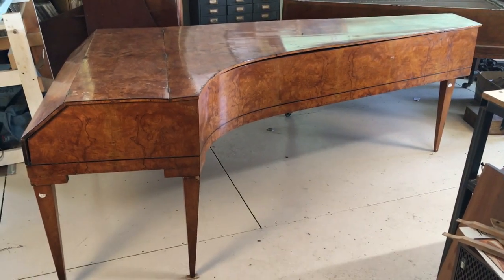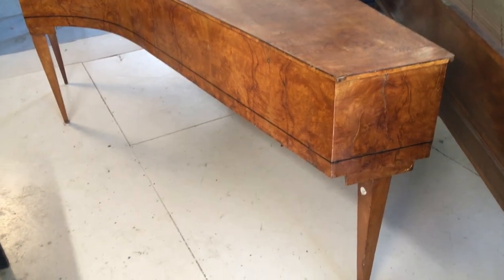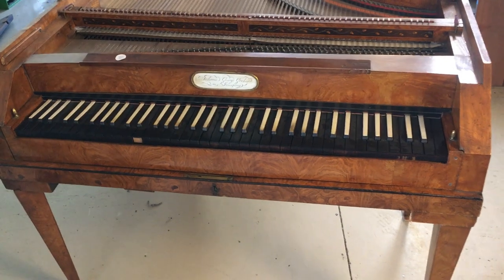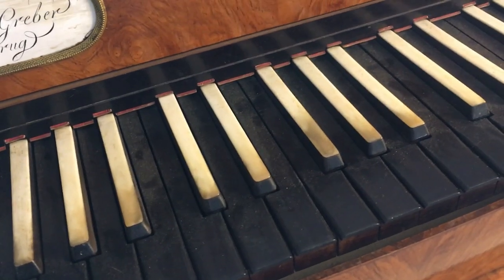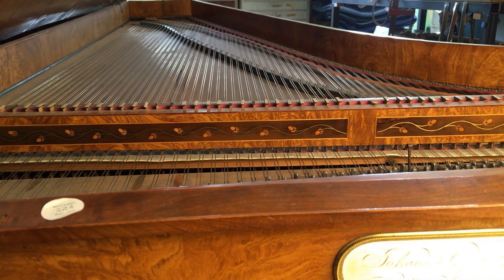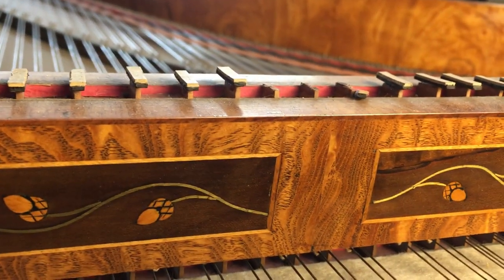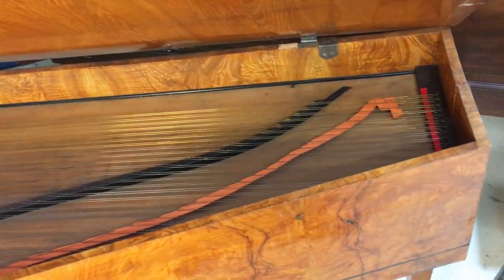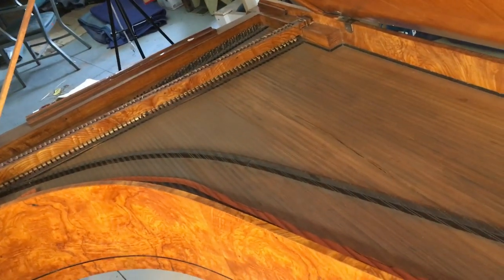Johann Georg Greber Fortepiano Intro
A slow, overly long look at a piano built 200 years ago.